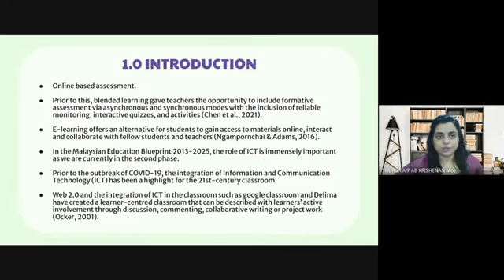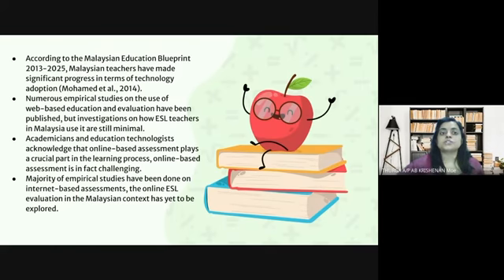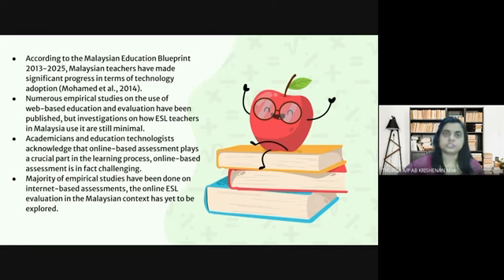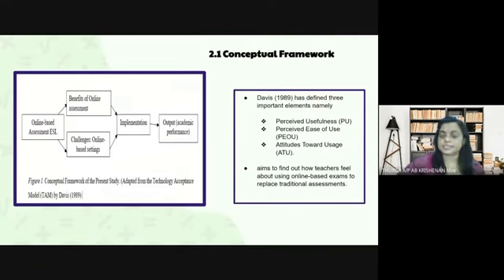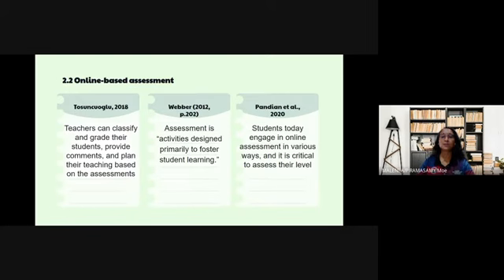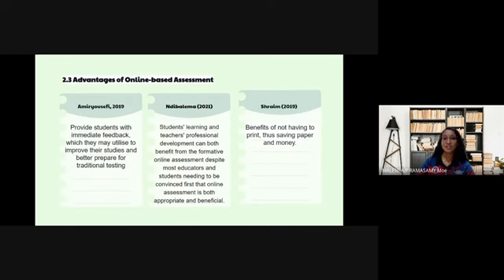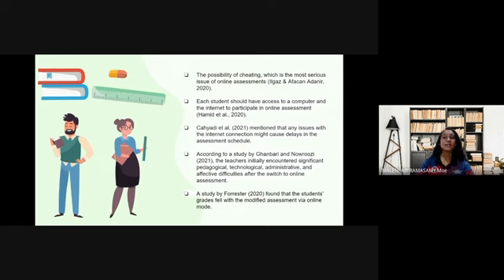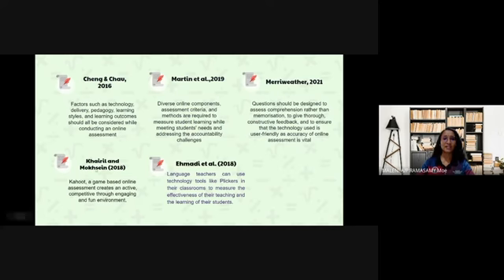CONCEPTUAL PAPER SEMINAR